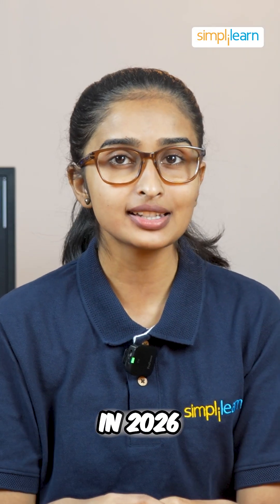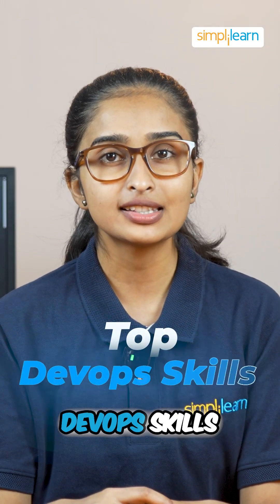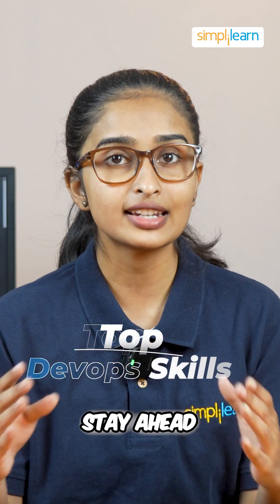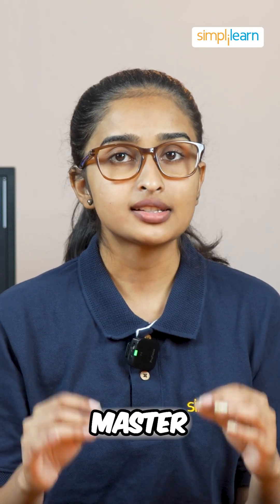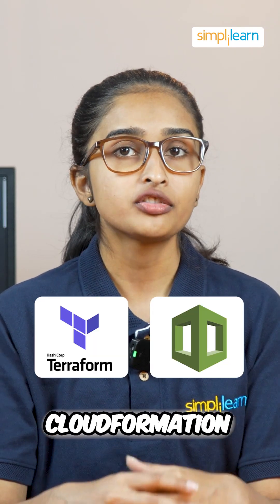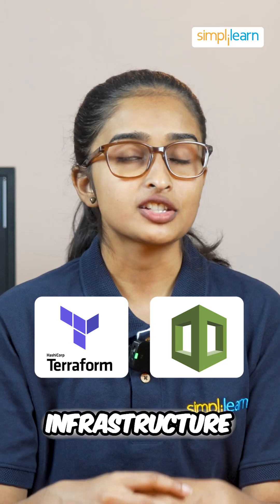🔥Top DevOps Skills You Need in 2026: Stay Ahead in Tech!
"Want to master DevOps in 2026?  In this video, we break down the essential DevOps skills you need to stay competitive in the fast-evolving tech landscape. From automation tools to cloud platforms and CI/CD pipelines, learn what’s in demand and how to prepare for the future of DevOps. Whether you're a beginner or an experienced professional, this roadmap will help you build the skills that matter most for DevOps in 2026. Get ready to upskill and land your next big DevOps role!"